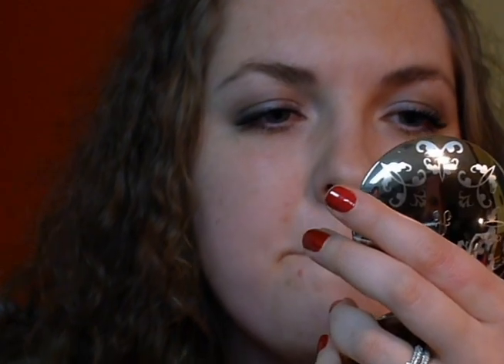Red Apple Lipstick Plum Sexy Crazy Gluten Free Lipstick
Andrea Harper of Red Apple Lipstick shows off her favorite color gluten free lipstick, Plum Sexy Crazy.